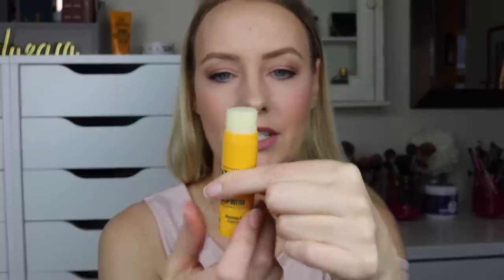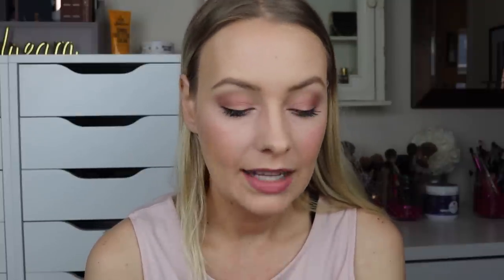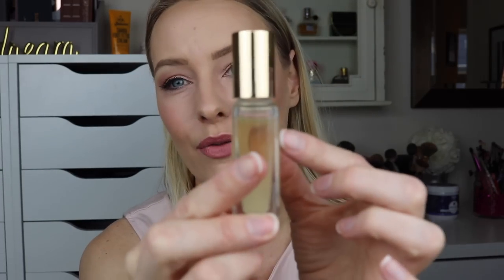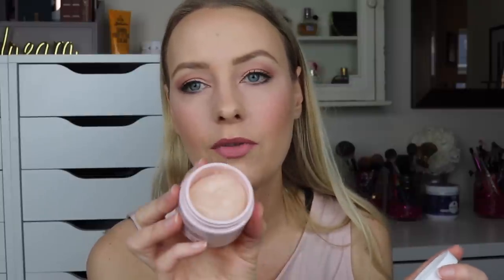Skincare Project 10 Pan | Collab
So today is an introduction to a new project pan. This is a project 10 pan for all skincare products. I am collaborating with Samantha March on this project so make sure to check out her video as well! I will have it linked below. I'm planning to do my first update on December 20th so keep an eye out for that. Have a fantastic day!

Please go check out Samantha's channel she is so great! Tell her I sent you!

Products mentioned:
Peter Thomas Roth toner
Origins maskimizer
Korres black pine oil
Dr Brandt needles no more
Sol De Janiero lip butter
Pur blue agave mask
Dr Jart dermaclear mask
Mullein and Sparrow body oil
Origins original skin moisturizer
Sol De Janeiro bum bum cream

Send me mail:
 Lisa Stevens
855 Trosper Road SW
STE 108-390

 Lisa Stevens
855 Trosper Road SW
STE 108-390

If you are a Influencer on YouTube or Instagram and want to receive free product for review purposes sign up for Octoly: